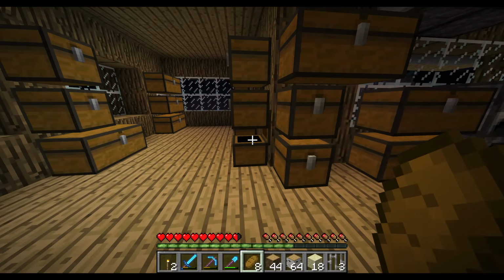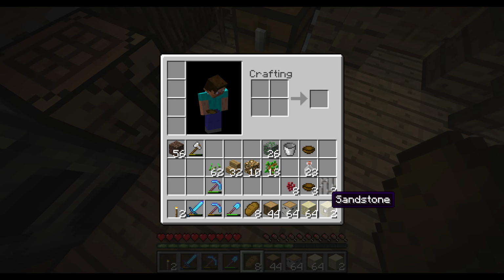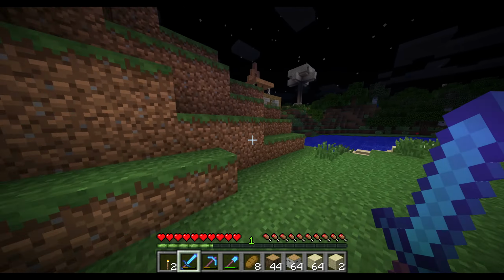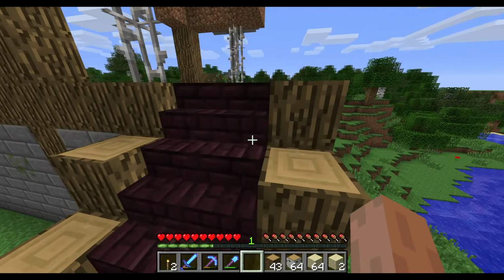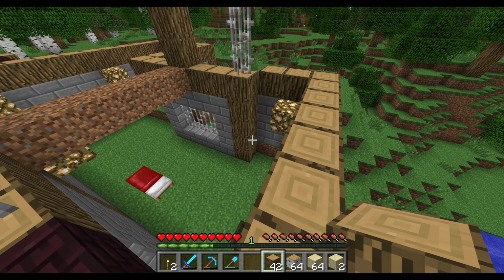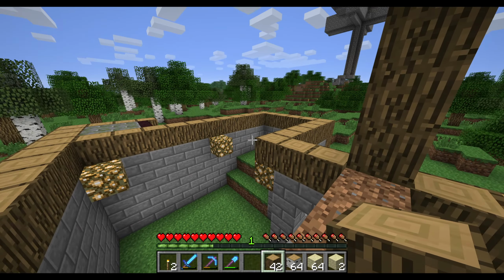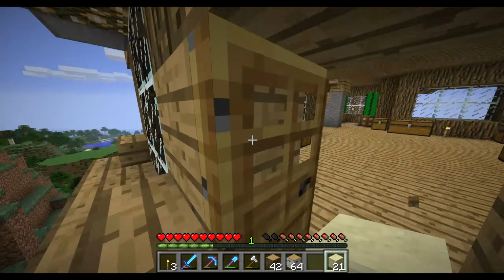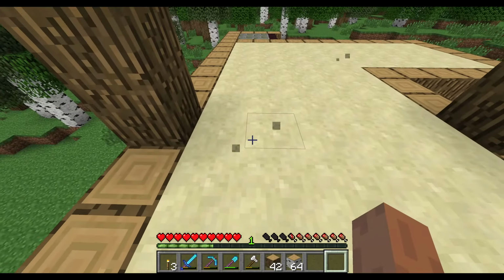Minecraft 1.0 #182 - Sandstone is still expensive